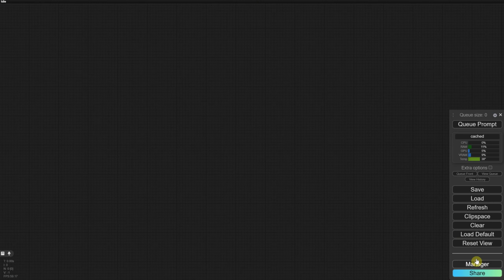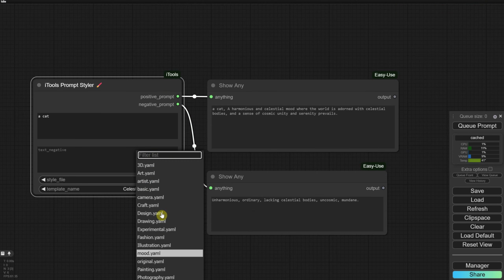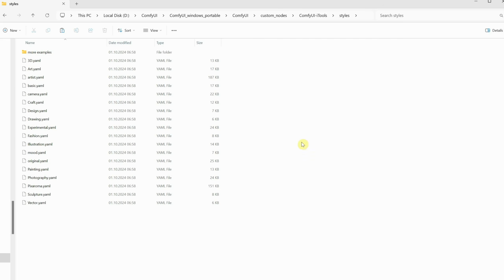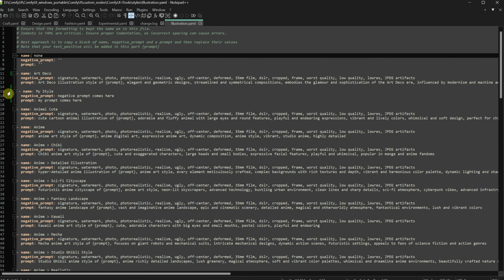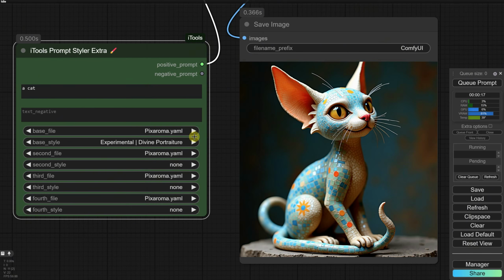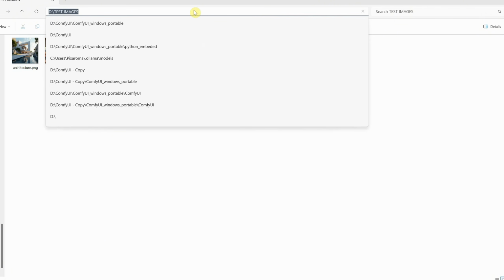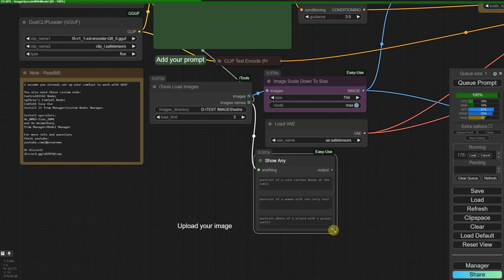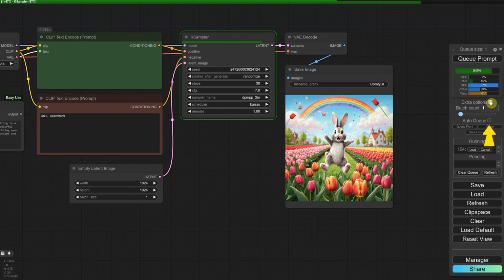ComfyUI Tutorial Series: Ep15 - Styles Update, Prompts from File & Batch Images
Welcome to episode 15 of our ComfyUI tutorial series! In this video, we explore how to enhance your workflows by adding custom styles, running multiple prompts from a file, batch loading images from a folder, and more exciting features.

Here's what you'll learn:

- How to install and use the ComfyUI itools custom node.
- Creating and using custom styles stored in YAML files.
- Running multiple prompts from a text file.
- Batch loading images and applying text overlays.
- Best practices for creating and editing your style files.

This tutorial is packed with helpful tips and tricks, making it easier to organize and enhance your image generation process with ComfyUI.

00:00 Introduction
00:22 Installing the itools Custom Node
00:53 Working with Custom Styles and YAML Files
13:47 Adding Text Overlay to Generated Images
16:14 Loading Batch Images from a Folder
19:54 Running Multiple Prompts from a File